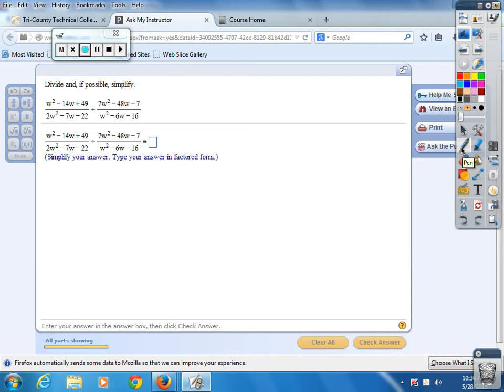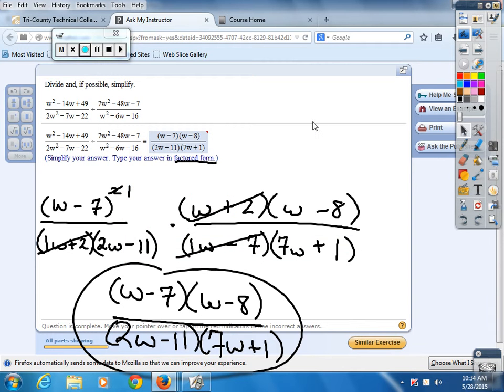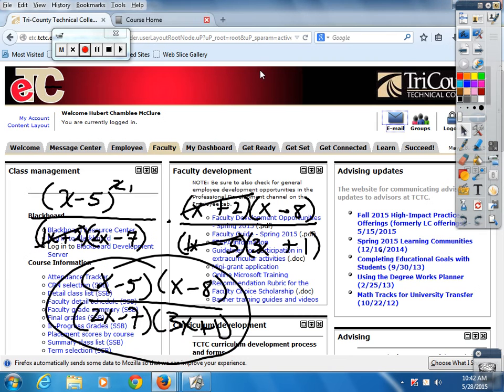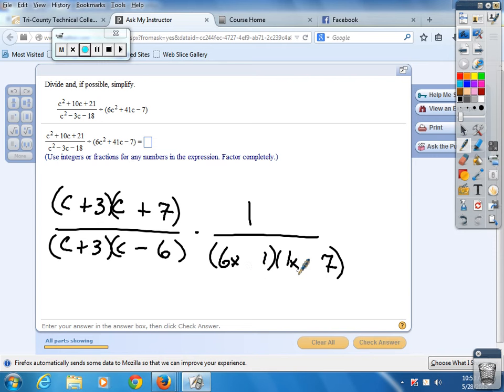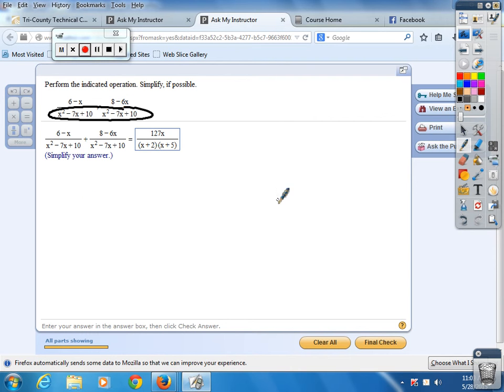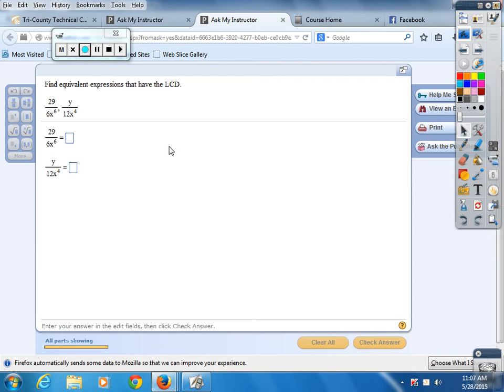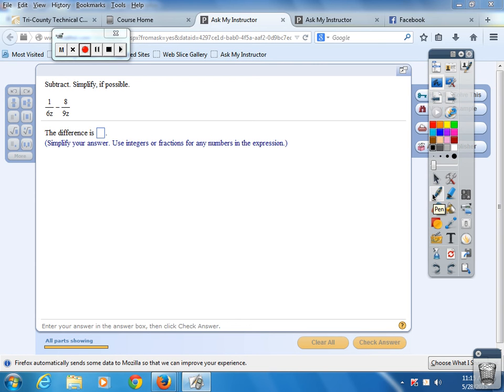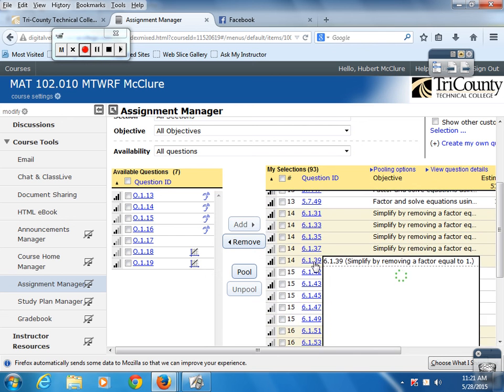MAT 102 05282015 SC